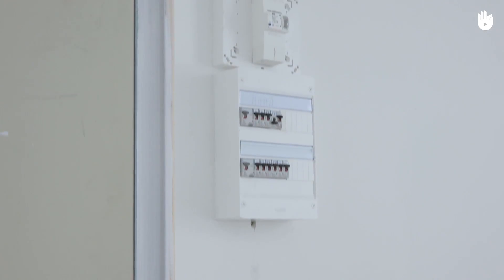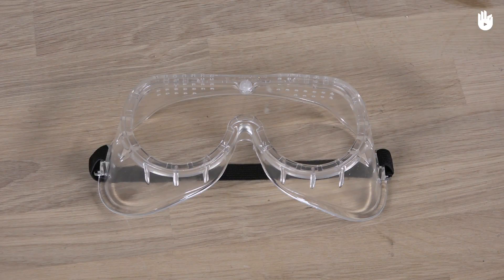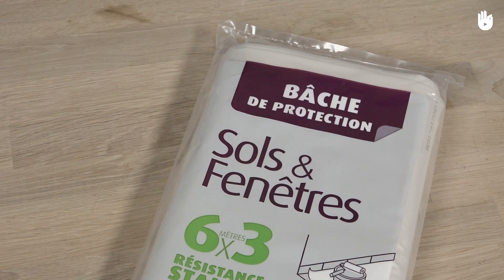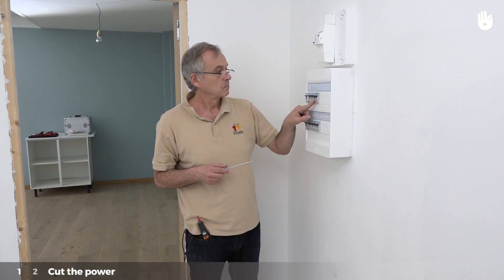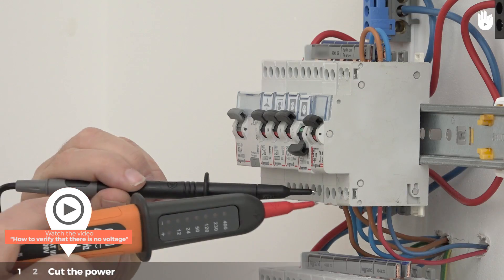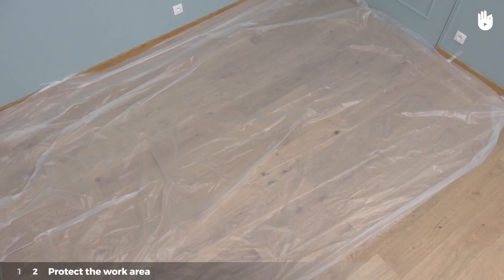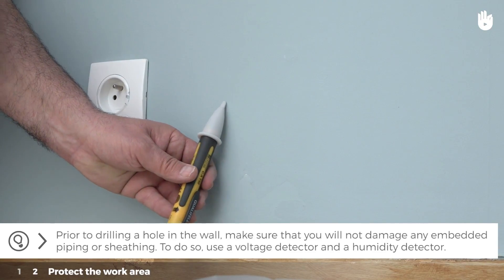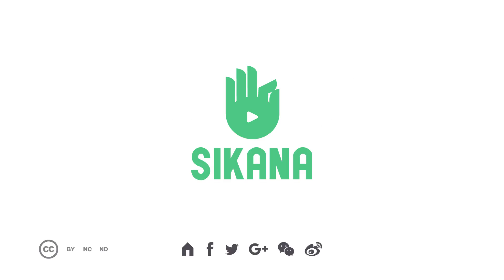How to Prepare a Worksite for Electrical Work | Electricity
Here you will learn how to prepare a worksite for electrical work to ensure it is kept safe and clean.

For more information on some of the electrical safety measures outlined in this video, check out our tutorial "How to Check that the Power is Off".

It's essential to put safety first when working with electricity, so watch this video carefully and adopt the good practices shown to ensure the power is cut and the work area is protected.